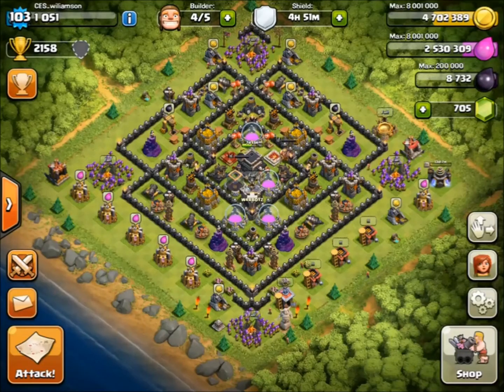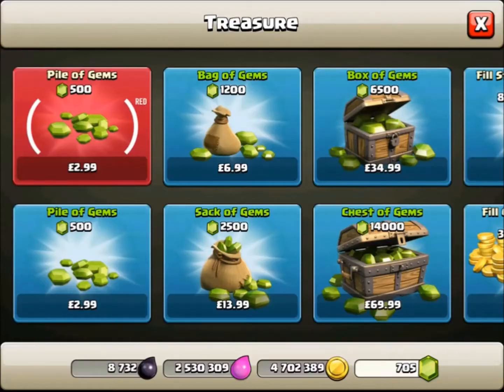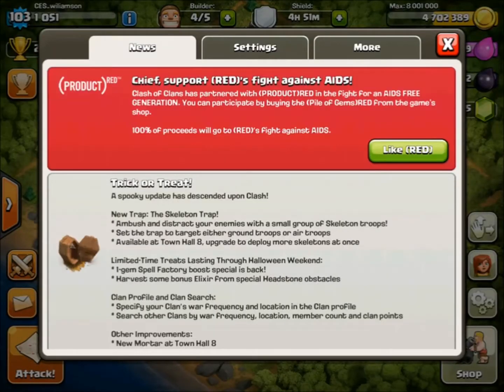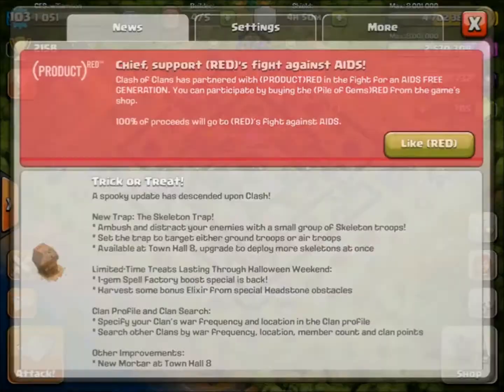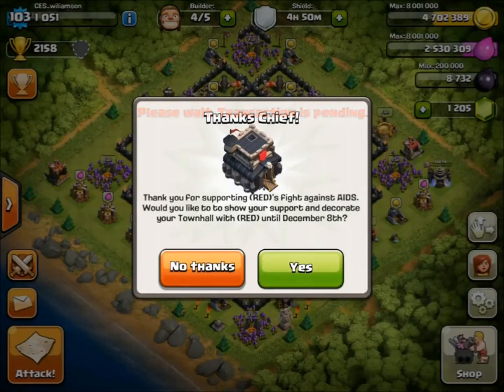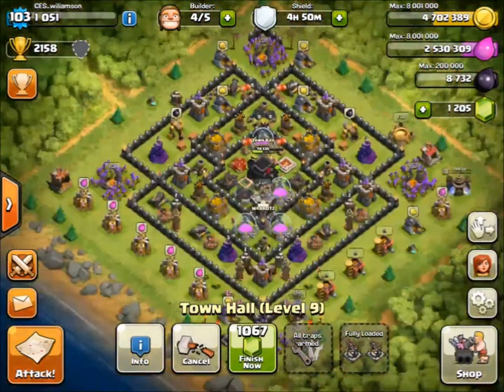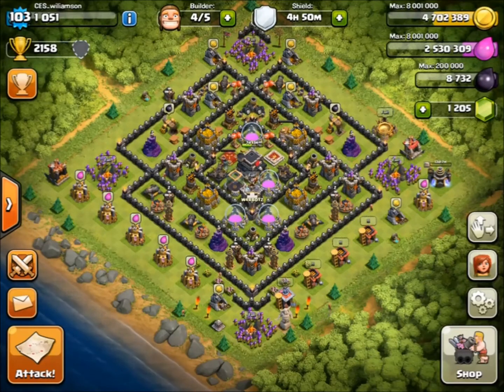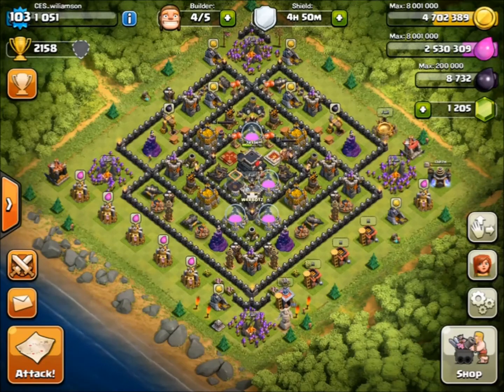New Red Barbarians?! Red Gems?! UPDATE!!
Hi guys, today we got a pretty cool update type thing from supercell where we have a few graphical changes where we can now buy 500 "red" gems, these are just simply 500 gems where the money goes to the AIDs charity Thanks for watching guys!